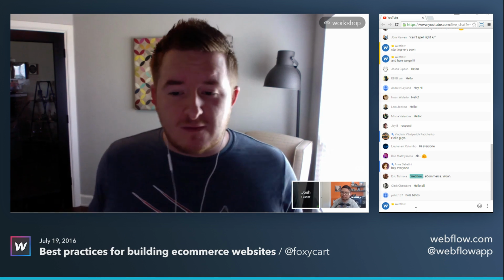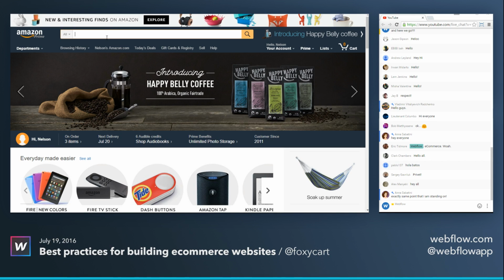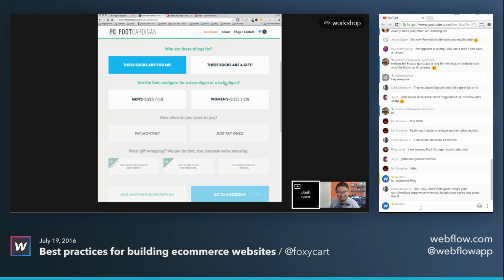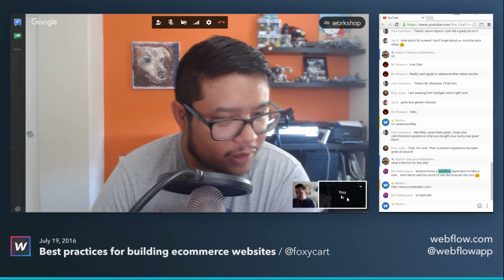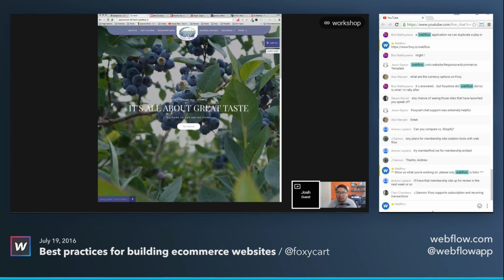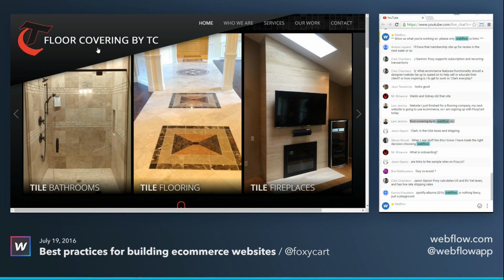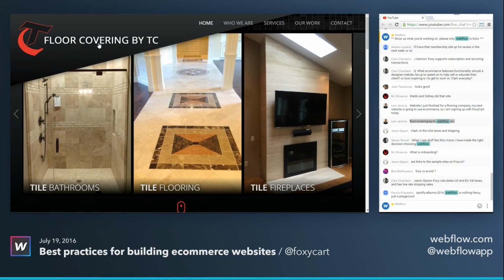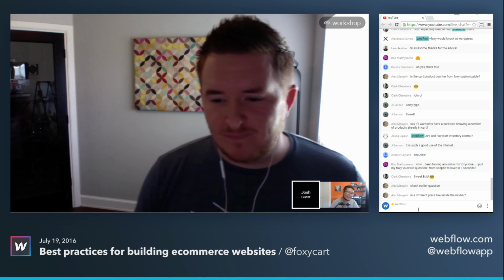Webflow Workshop #48: Best practices for building ecommerce websites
Before you build your next ecommerce site, there’s a few best practice you’ll want to know and follow. We’ll chat with Josh, web dev at FoxyCart, to get his tips on building high-converting online stores. And if you’re lucky, he might have some feedback on your latest work.